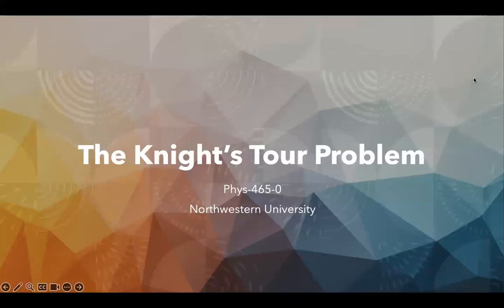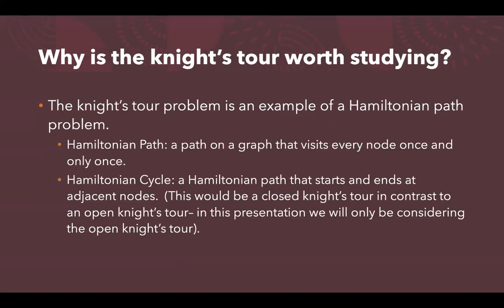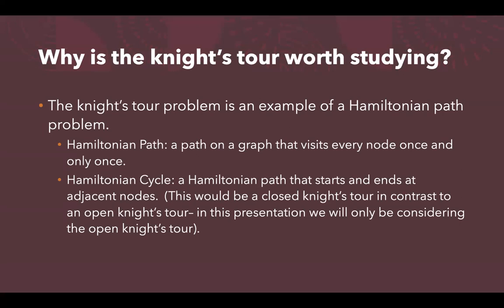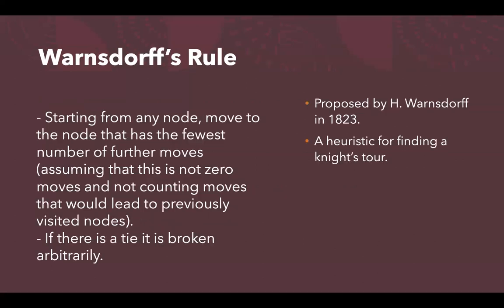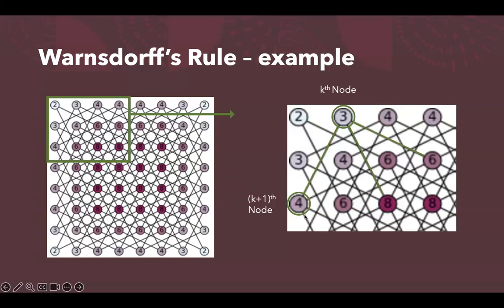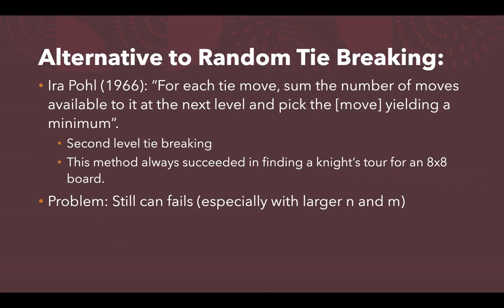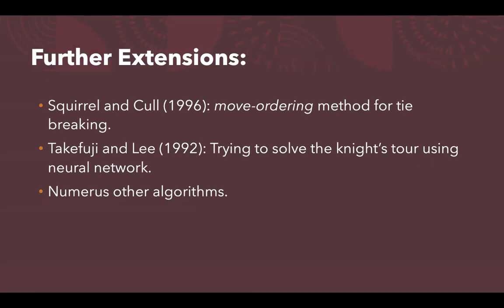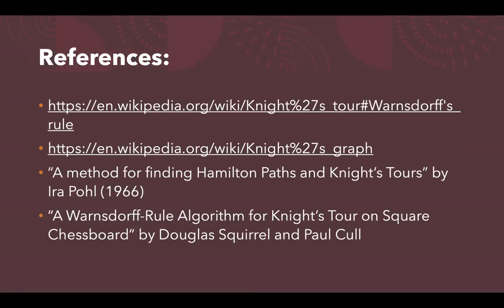The Knight's Tour Problem -- Warnsdorff’s Rule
Science Video for PHYS 465 (Northwestern University -- Fall 2023).

This is a video on the Knight's tour problem from the perspective of graph theory with an emphasis on Warnsdorff’s Rule.

Ira Pohl. 1967. A method for finding Hamilton paths and Knight's tours. Commun. ACM 10, 7 (July 1967), 446–449.

Squirrel, Douglas; Cull, P. (1996). "A Warnsdorff-Rule Algorithm for Knight's Tours on Square Boards”.

Ian Parberry, (1996) “Scalability of a neural network for the knight's tour problem”, Neurocomputing, Volume 12, Issue 1, Pages 19-33, ISSN 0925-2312,